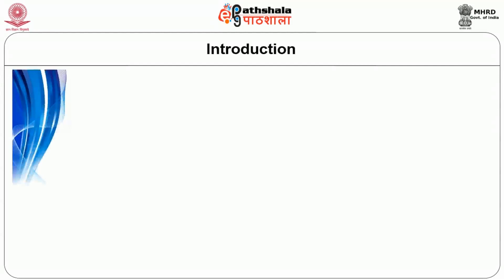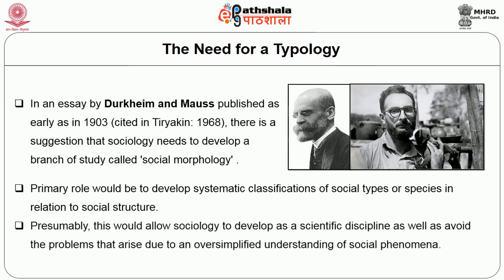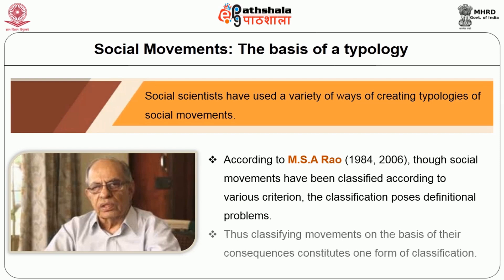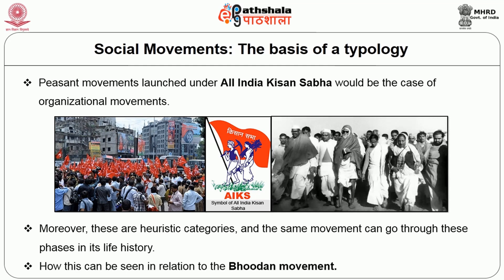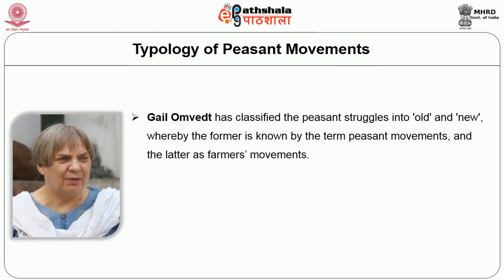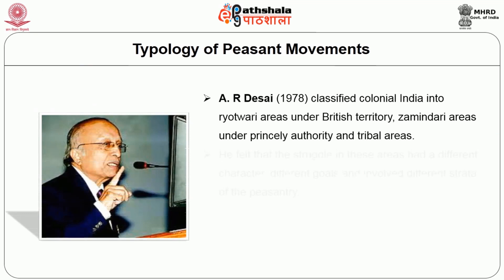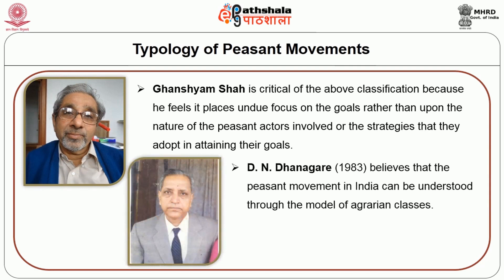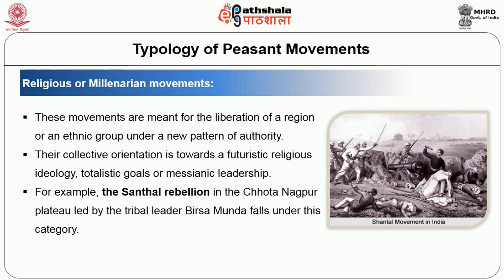M-29.Typology of peasant movements